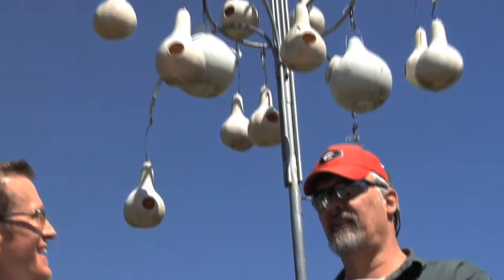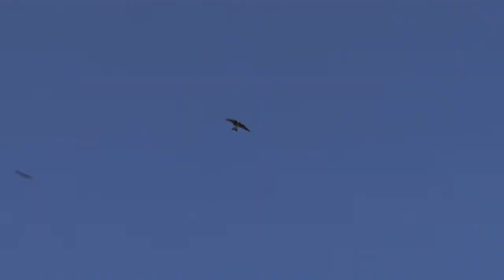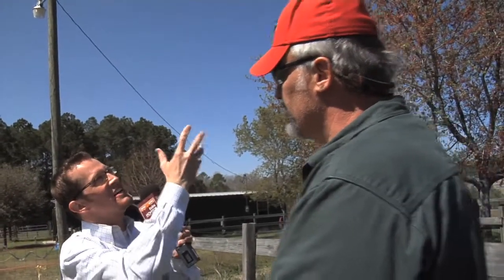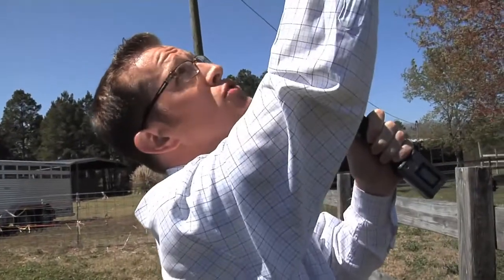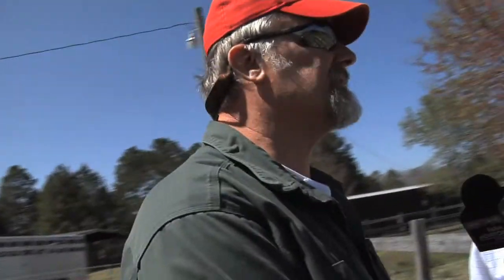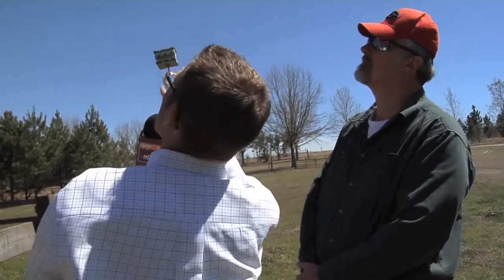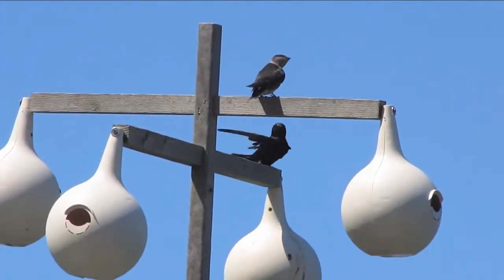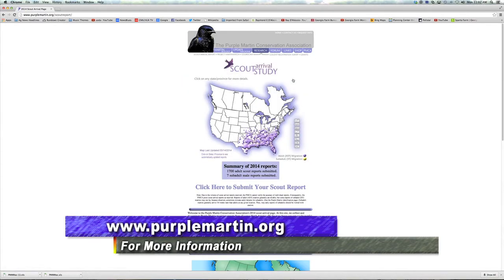Ranger Nick: Migrating Birds That Are Helping Farmers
Farmers in Southeast Georgia have some very helpful visitors arriving this time of year.  Ranger Nick takes us to Candler County, where migratory birds called Purple Martins spend each summer, providing farmers with valuable, free insect control.